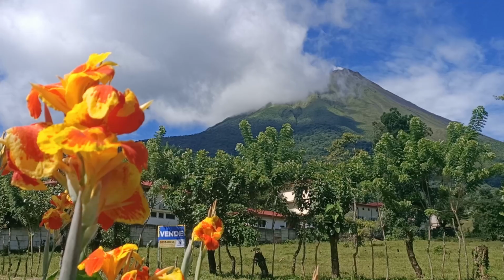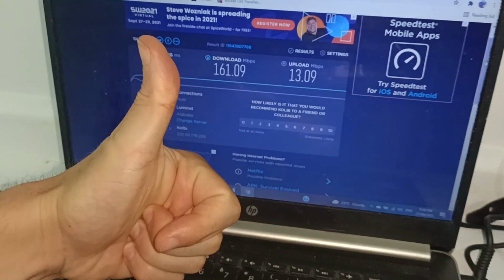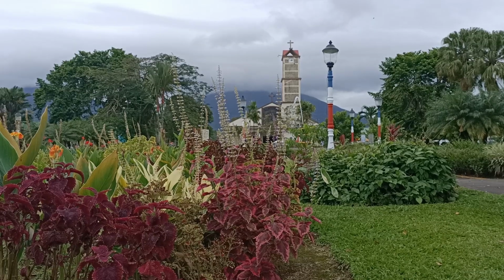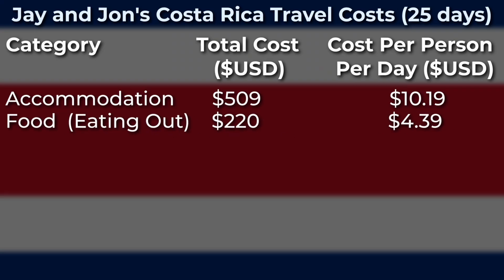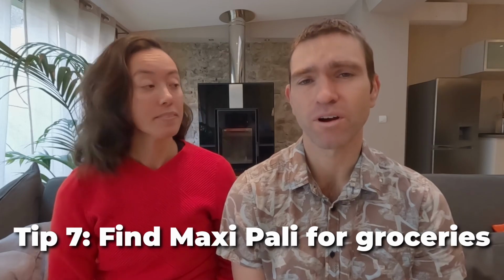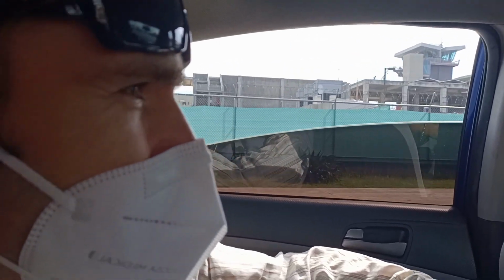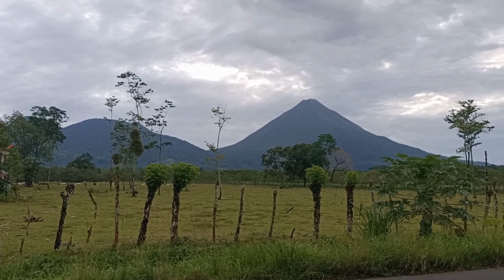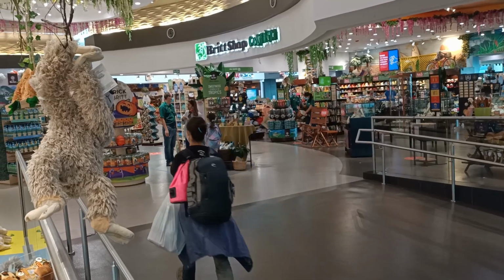How to travel in Costa Rica CHEAP! | You WON'T Believe it! | Costa Rica Travel Costs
Traveling in Costa Rica can be expensive, but it doesn’t need to be! In this Costa Rica travel vlog we share our travel tips on how to travel in Costa Rica cheapl! You won’t believe it unless you see it for yourself! We had a fantastic time in Costa Rica and really experienced the Pura Vida lifestyle. During our time visiting Costa Rica we experienced some of the highlights of this amazing country, including the La Fortuna Waterfall, exploring the cloud forest of Monteverde, seeing some amazing wildlife and of course eating some delicious food!

In this video we share our full Costa Rica travel costs over our 25 days traveling in Costa Rica, including:
    • Accommodation costs in Costa Rica
    • Cost of food in Costa Rica
    • Transport costs in Costa Rica
    • Cost of Activities in Costa Rica
    • Exit fees for Costa Rica
    • Covid Travel Insurance for Costa Rica
    • Cost of Covid Tests in Costa Rica

This video has captions in multiple languages.

▶ USEFUL LINKS
Here is the travel insurance that we used when travelling to Costa Rica:

Click on this link for a list of the most up to date versions of the products we can’t live without on our travels:

▶ WHAT’S IN THIS VIDEO:
0:00 Introduction to Costa Rica Travel Vlog: How to travel in Costa Rica cheap
0:41 Why Costa Rica is a must visit destination
1:36 Costa Rica on a budget: Cost of Accommodation in Costa Rica
2:05 Cost of living Costa Rica: Long term rental accommodation in Costa Rica
2:42 How fast is the internet in Costa Rica?
2:59 Airbnb studio apartments in Costa Rica
3:22 Costa Rica Travel Tips: How to find cheap Accommodation in Costa Rica
6:33 How to find free accommodation in Costa Rica
6:52 How much does it cost to rent a fully furnished house in Costa Rica?
7:04 Budget Travel to Costa Rica: Cost of food in Costa Rica
7:23 Cheap eats Costa Rica: Casado lunch specials
8:01 How expensive is Costa Rica: Average cost of cafe and restaurant meals
8:39 Tax and service charge are included in the meal cost in Costa Rica
8:58 Cost of living Costa Rica: Grocery shopping in Costa Rica
10:06 Costa Rica travel cheap: Cost of transport in Costa Rica
10:35 Jeep-boat-jeep from La Fortuna to Monteverde Costa Rica
11:10 Costa Rica budget: Uber in Costa Rica
11:20 Cheap flights from Costa Rica to Miami USA
11:45 Prices in Costa Rica: Cost of activities in Costa Rica
12:25 Costa Rica Travel Tips: How to find the best prices for Activities in Costa Rica
12:53 Travel in Costa Rica on a budget: Free things to do in Costa Rica
13:52 Costa Rica costs: Exit fees when leaving Costa Rica
14:12 Cost of Costa Rica Travel Insurance if don’t have Covid vaccination
14:53 Costa Rica travel budget: Cost of Covid tests in Costa Rica